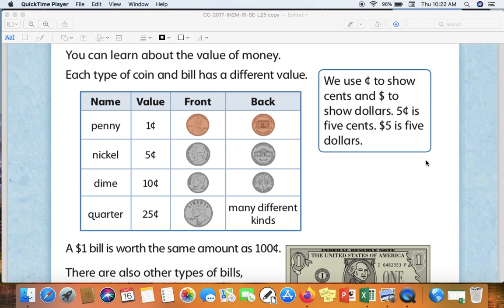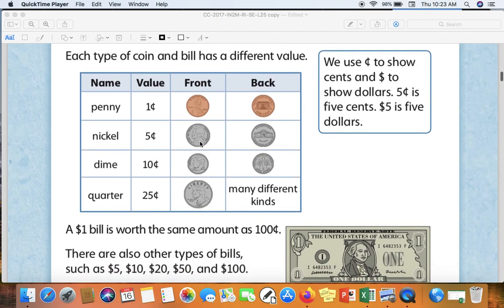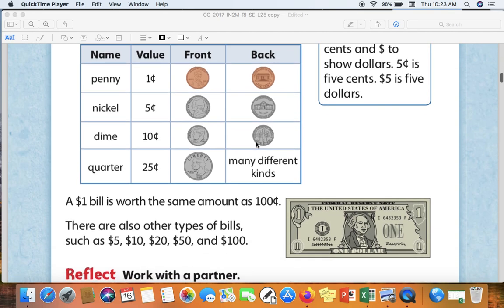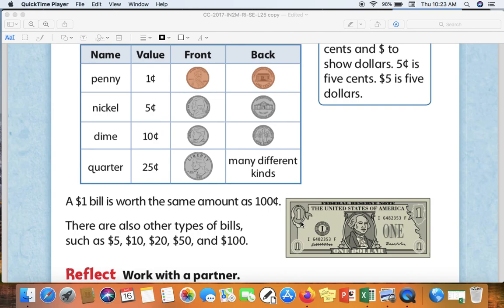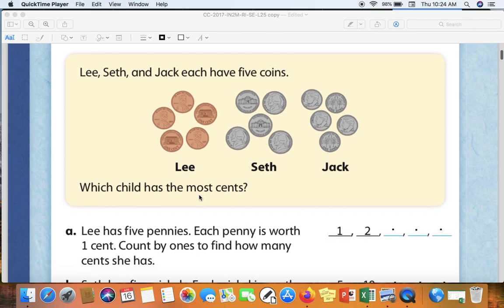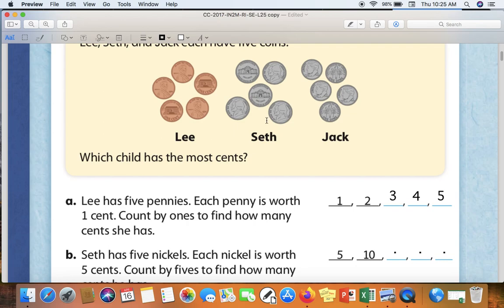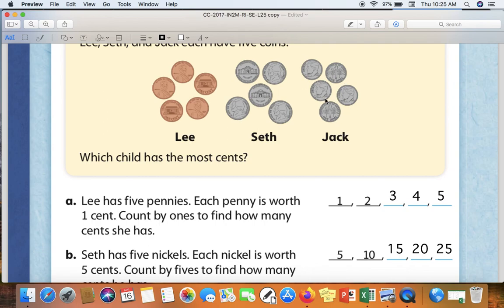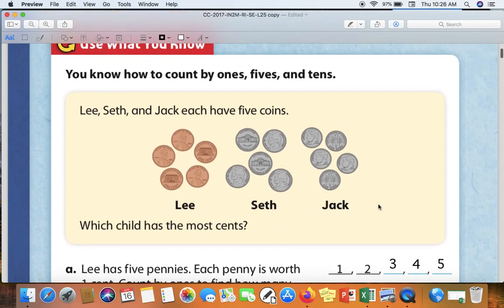Counting Coins Day 1